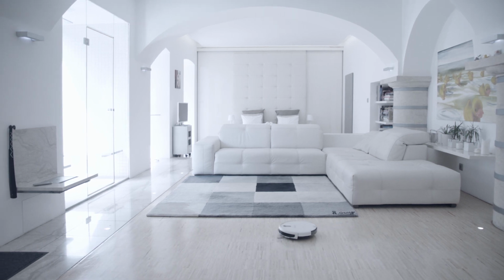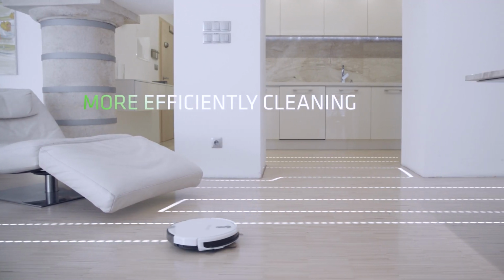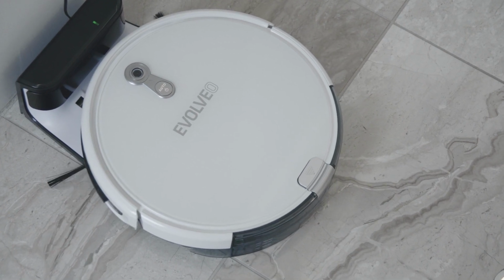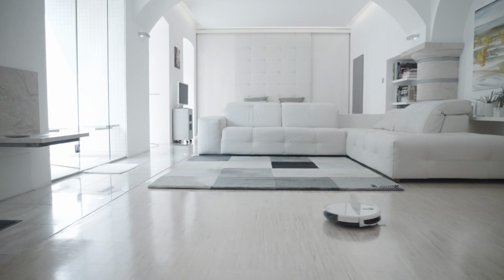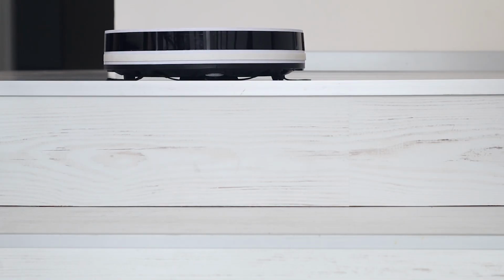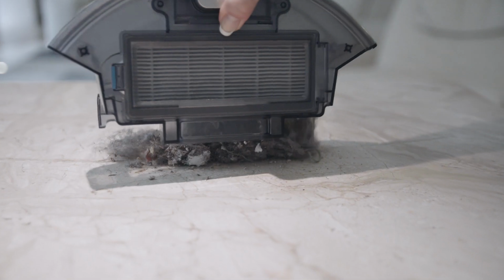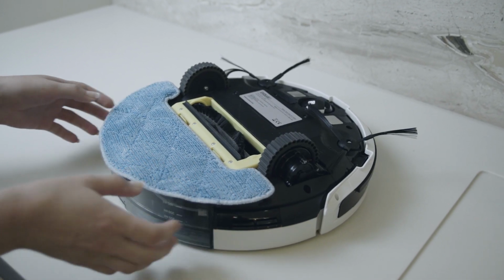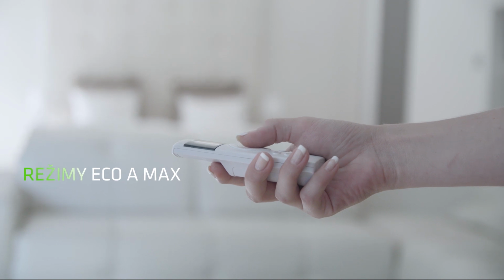EVOLVEO RoboTrex H11 Vision EN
BLDC engine, option of wet mopping, HEPA filter, 2,600 mAh battery, up to 110 minutes of operation, 22 W suction power, noise level less than 65 dB, delayed cleaning function, remote control with LED display